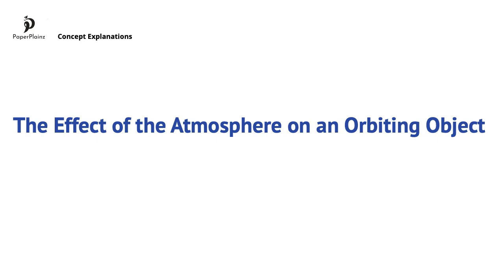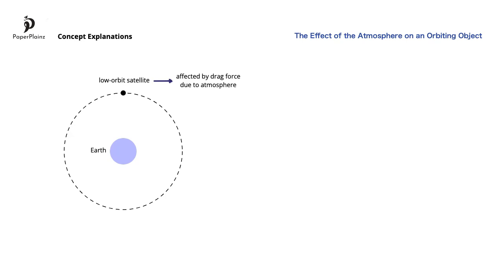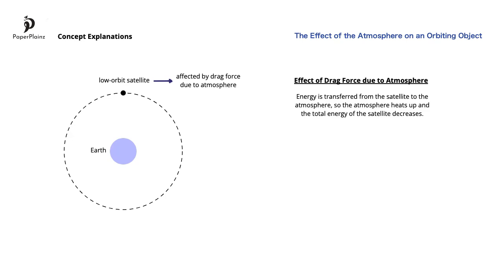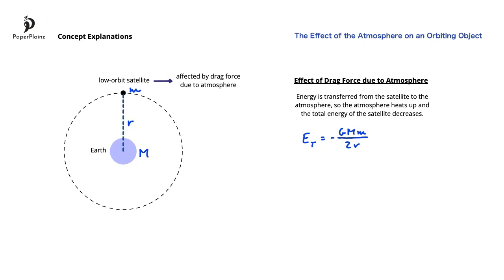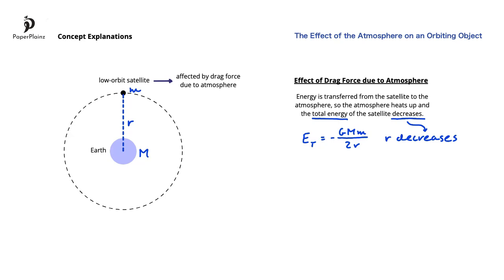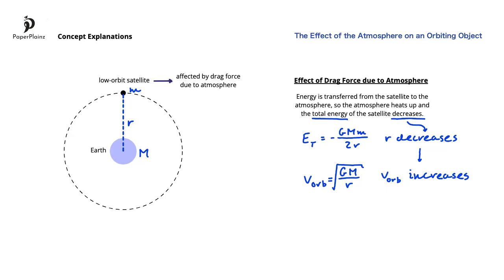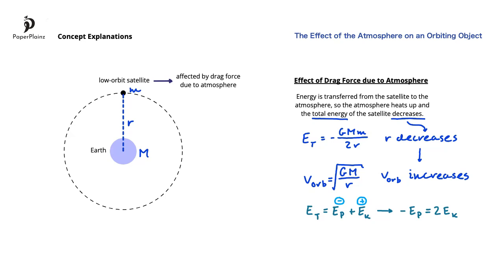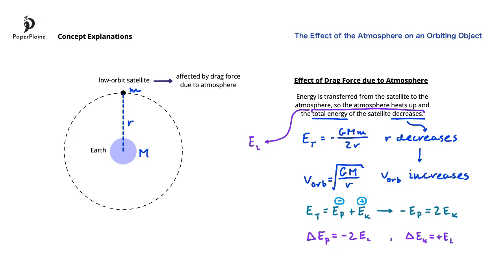The Effect of the Atmosphere on an Orbiting Object (D.1.11 – HL only)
Clear and concise concept explanation video that covers The Effect of the Atmosphere on an Orbiting Object (Topic D.1, Gravitational Fields) from the IB Physics HL 'new' syllabus (first exams: May 2025).